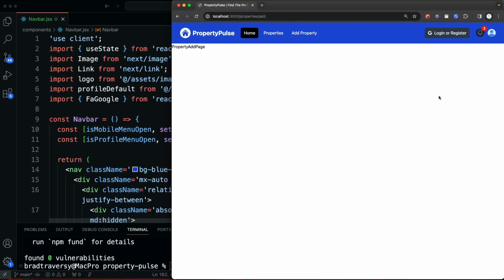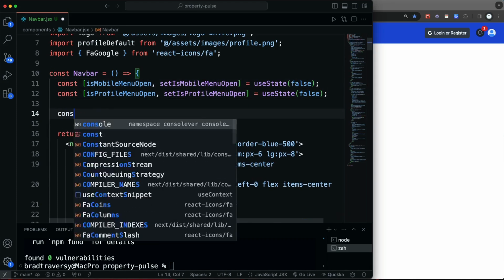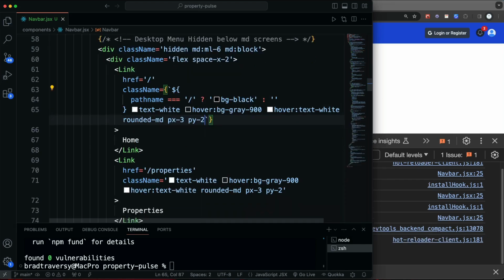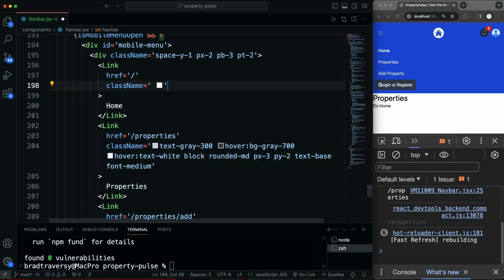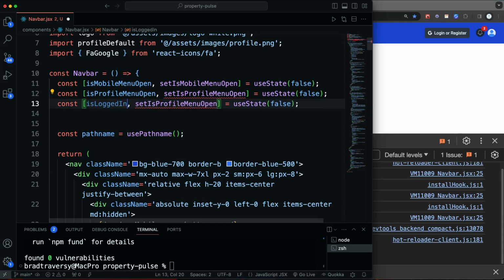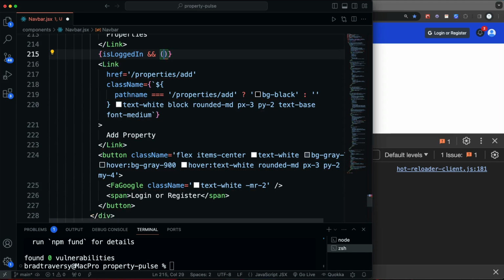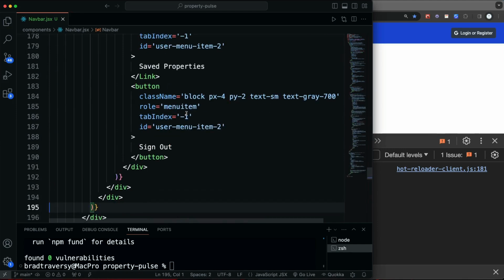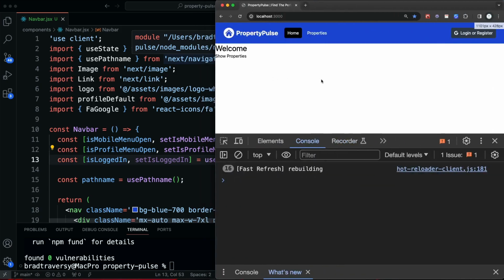12 Active Links & Conditional Rendering